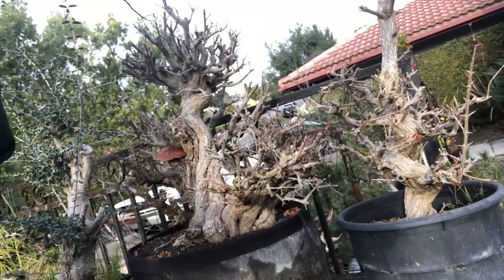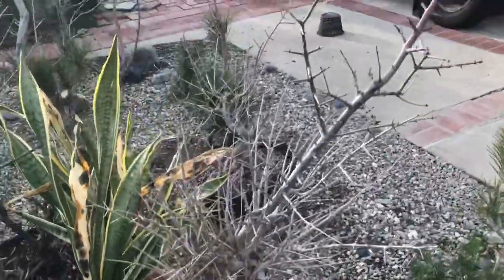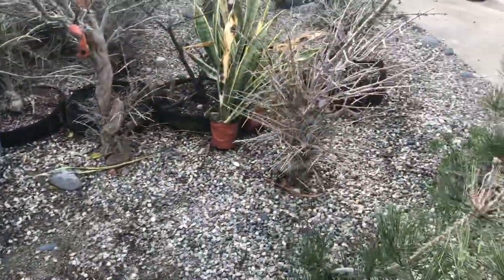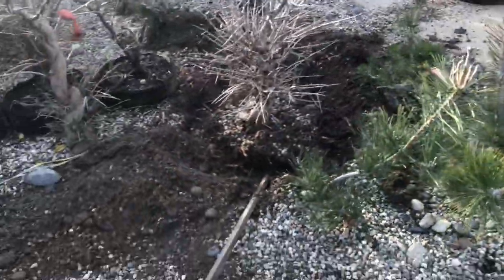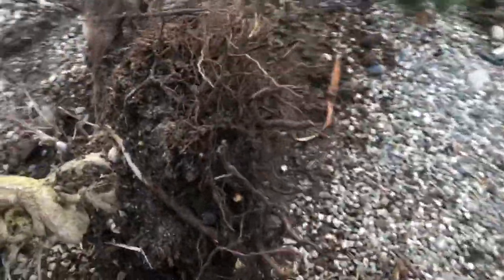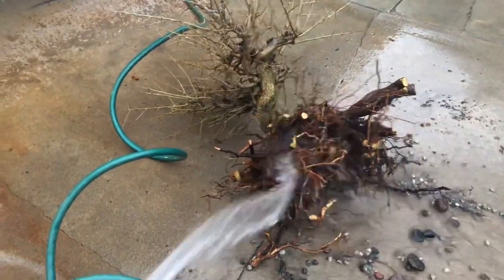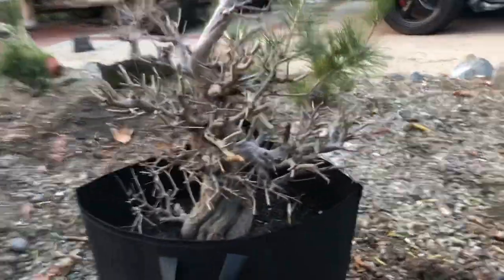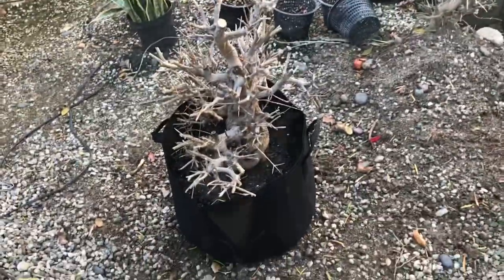Twisted Pomegranate for Bonsai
Harvesting a Twisted Pomegranate into a grow bag for Bonsai